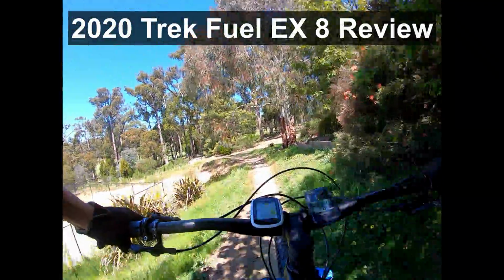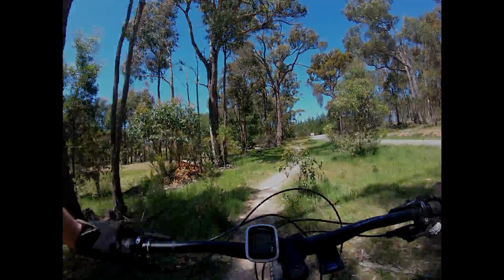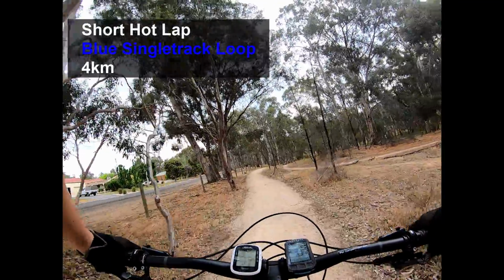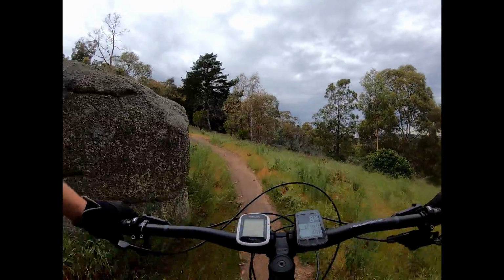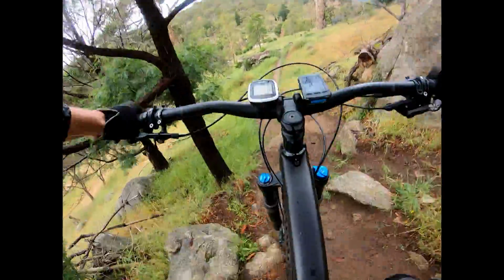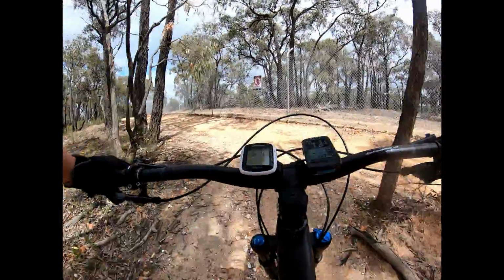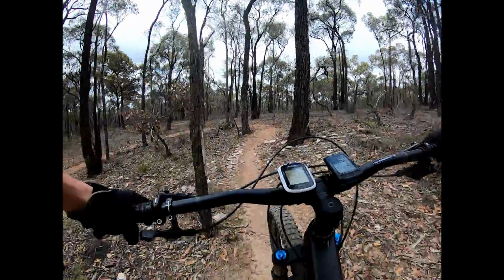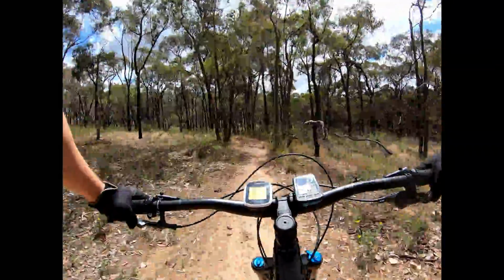2020 Trek Fuel EX 8 Review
We finally get to tuck into the new 2020 Trek Fuel EX and the offering is the EX 8 model! With the major headlines being 140mm travel forks and the Bits Box on the carbon models, is there something more to this revised trail shredder? Find out!